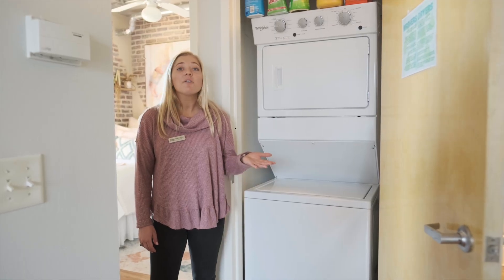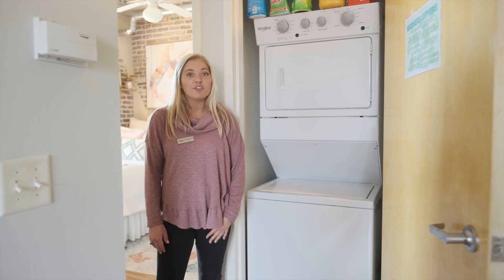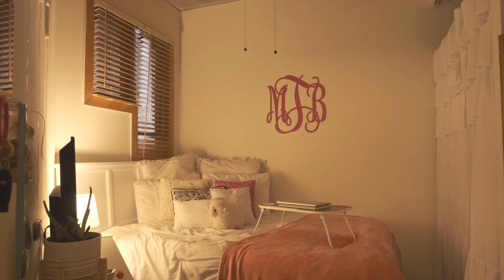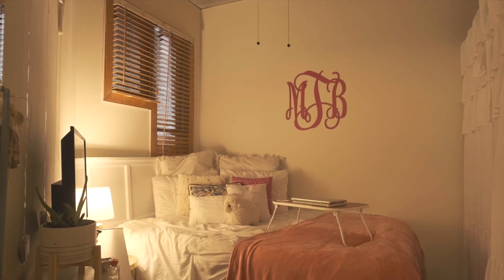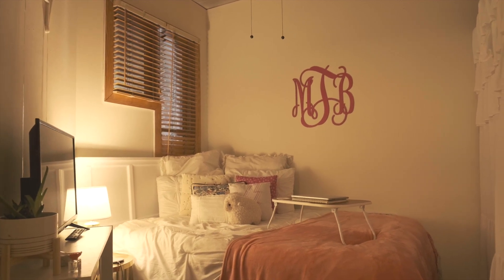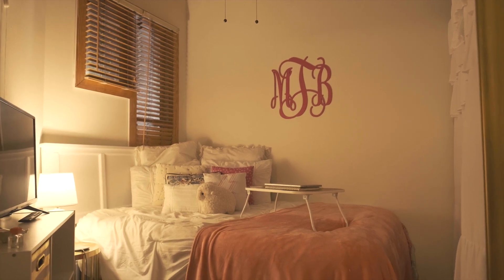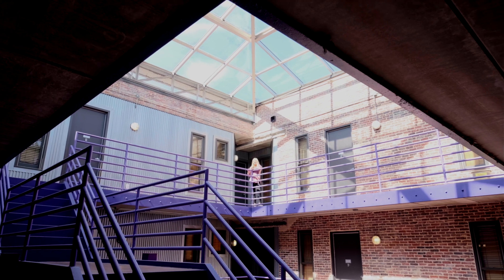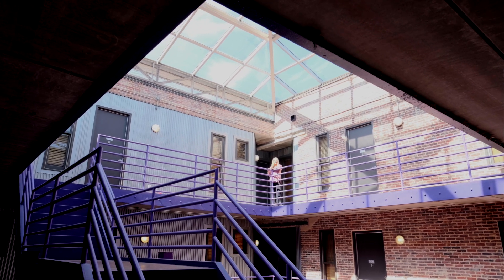Virtual Tour | 4x2B Floor Plan | 4 Bed, 2 Bath Apartment | The Warehouse | Chapel Hill, NC